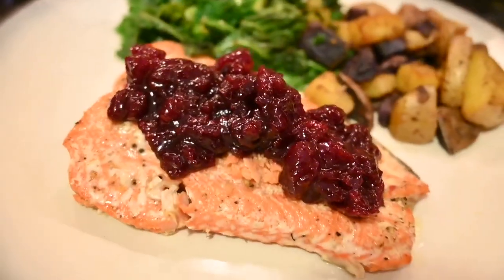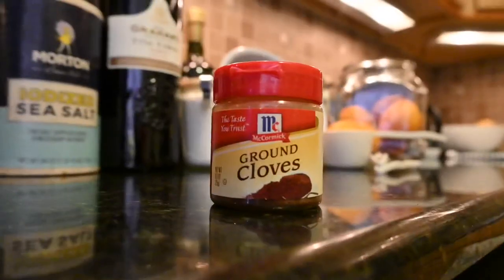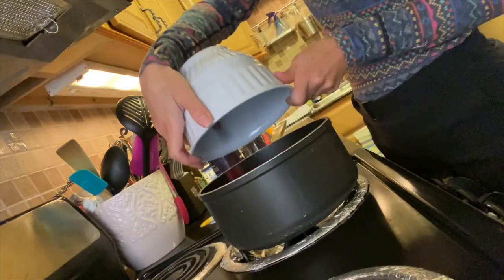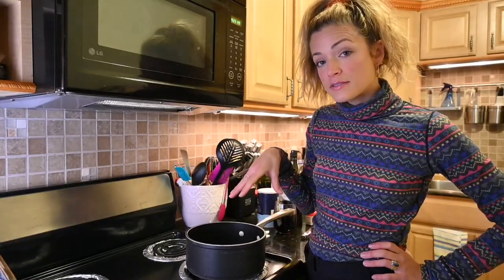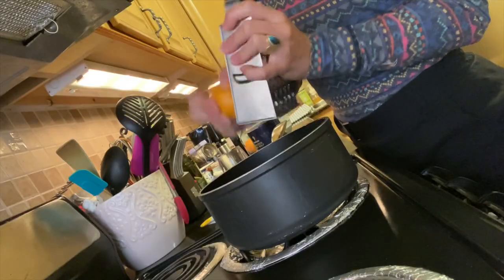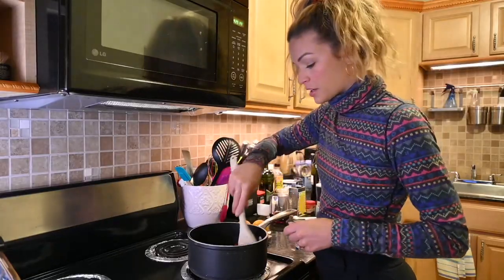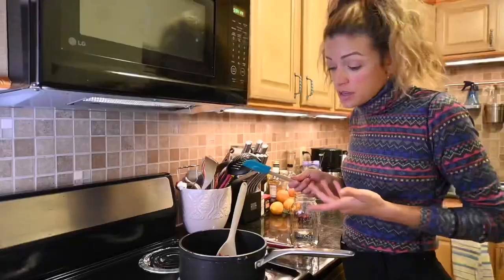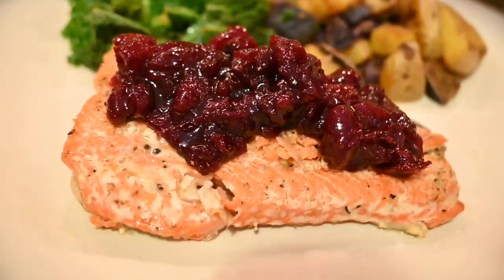Cranberries Need More Love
The other day I was thinking about how cranberries are only loved for about one month in the entire year (maybe aside from your vodka cran or straight up juice). A weird goal I have this year is to eat more cranberries. So I’m sharing with you a beautiful homemade cran sauce that goes well with your meats and fishes. I put it on salmon. Here are the ingredients:
• 1 bag of cranberries
• 1 cup of port wine
• half cup of suga suga (what up @babybash)
• orange zest
• a spice and a salt
The instructions are easy and in the video I made. I need some stimulation while unemployed and chillin at home 😹